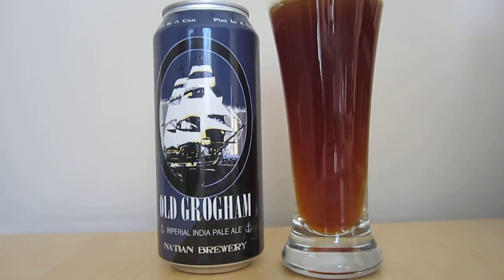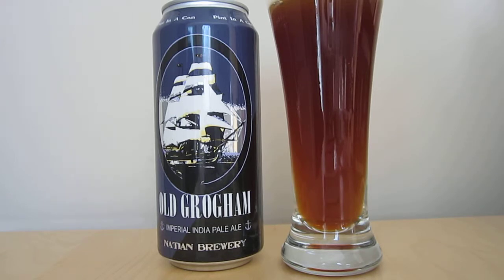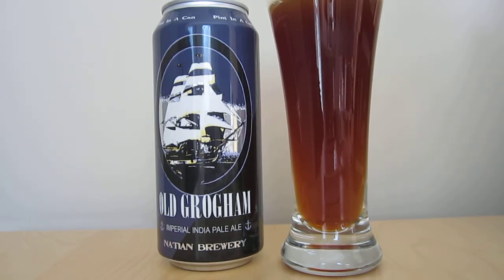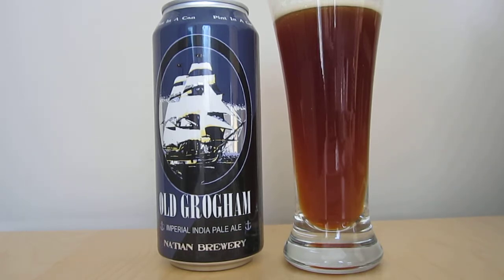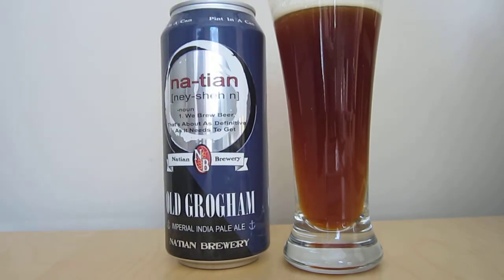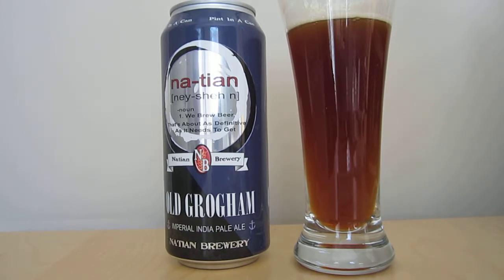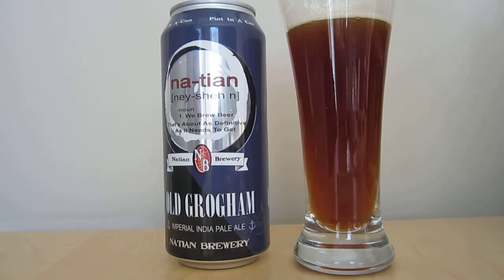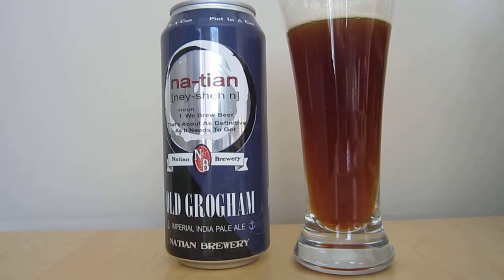Natian Old Grogham - reviewed by the Beer Search Party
A spontaneous review of the canned ale Old Grogham from Natian Brewing